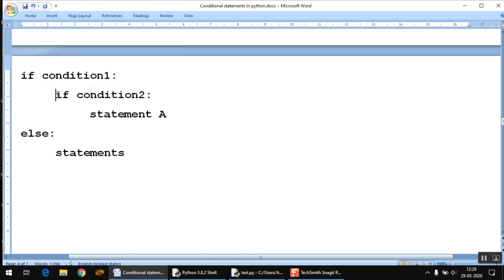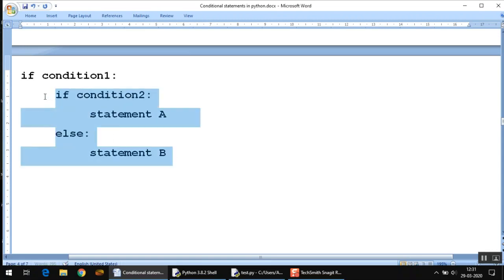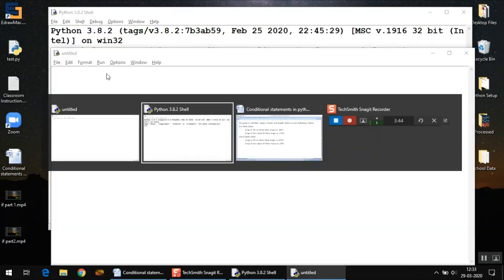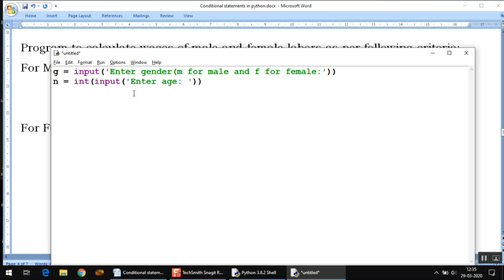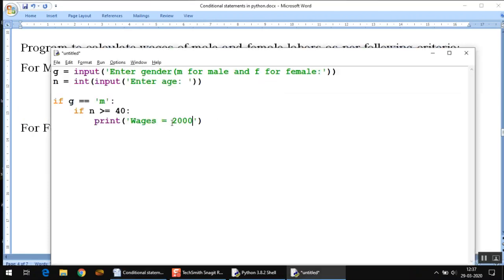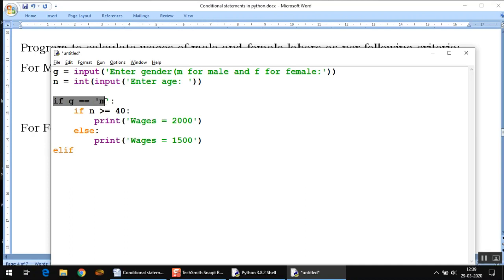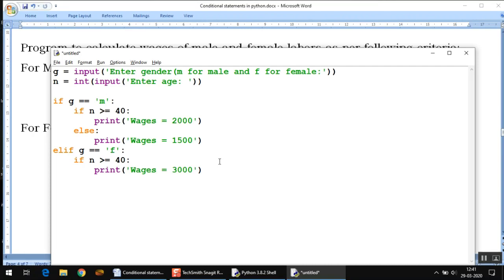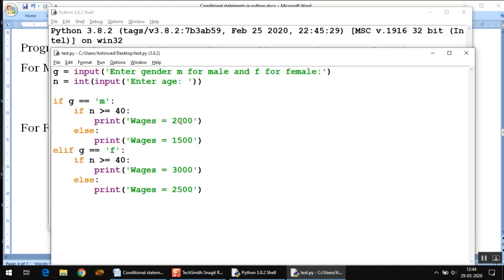Nested if else Statement